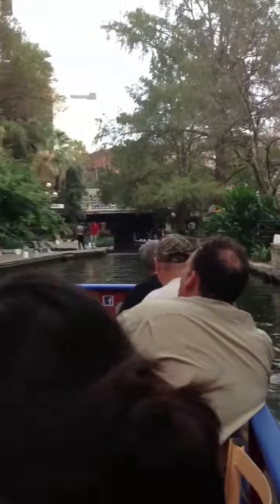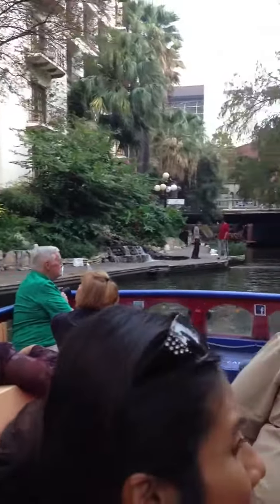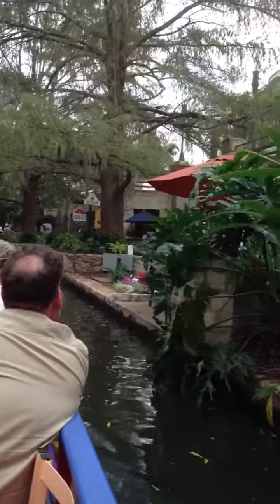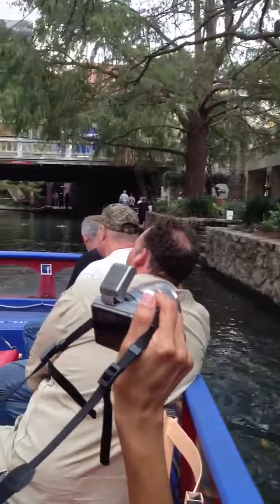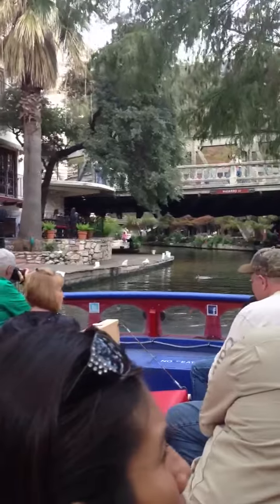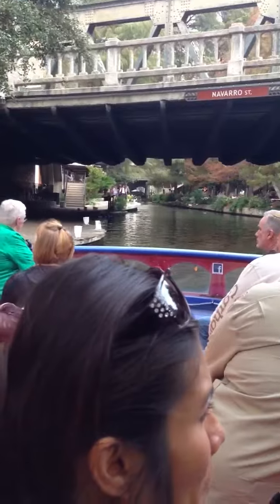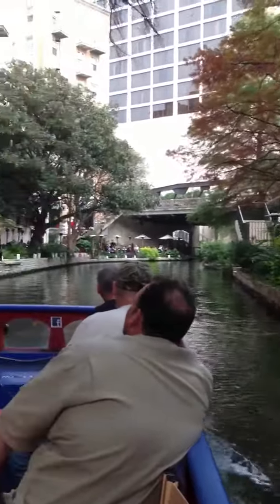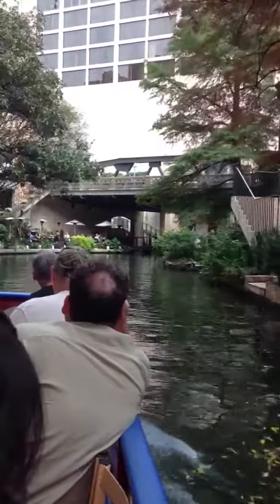San Antonio Riverwalk tour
Riverwalk tour through San Antonio